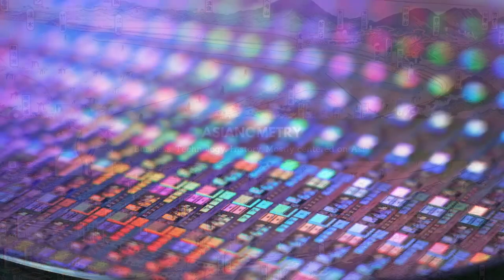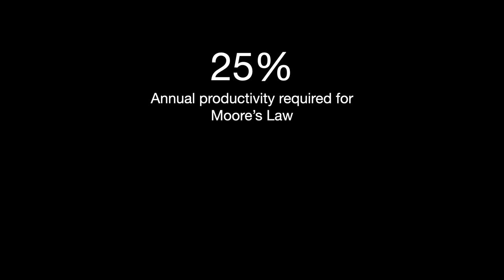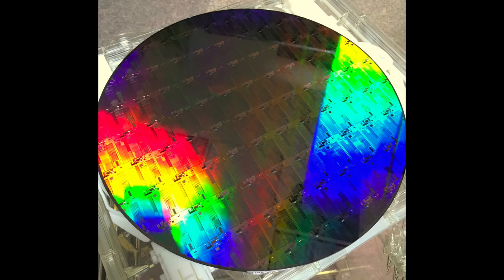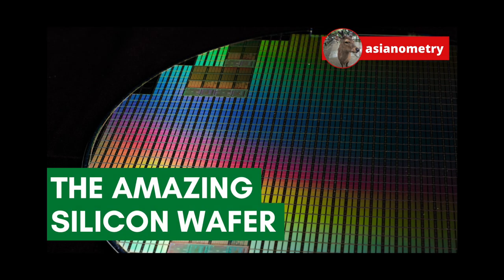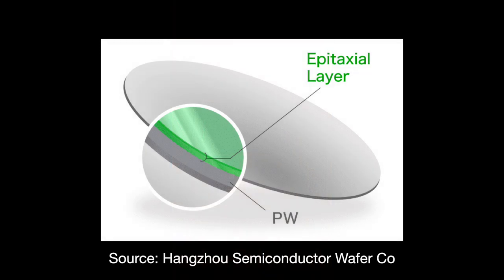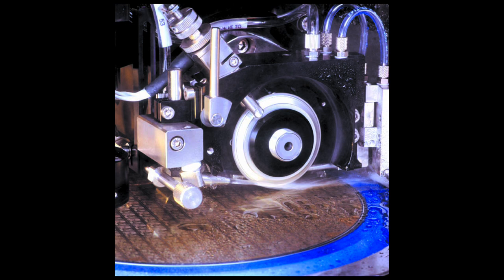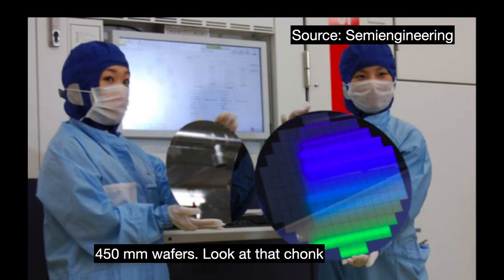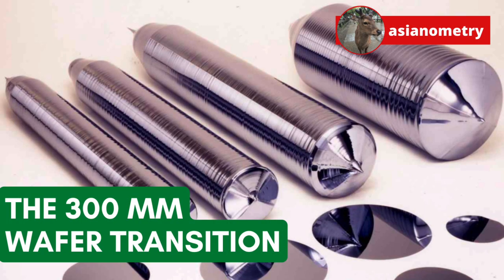The 300mm Silicon Wafer Transition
At the turn of the century, the $200 billion semiconductor manufacturing industry across the globe joined hands and underwent a massive transition. Maybe the last of its kind.

That transition? They made their wafers larger.